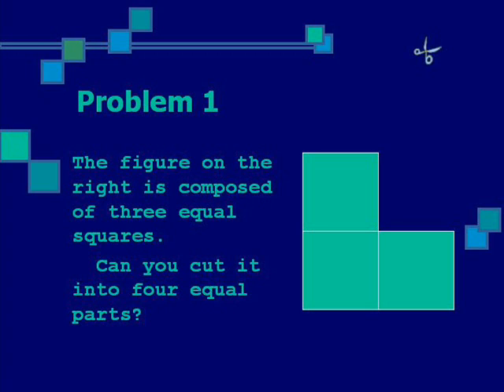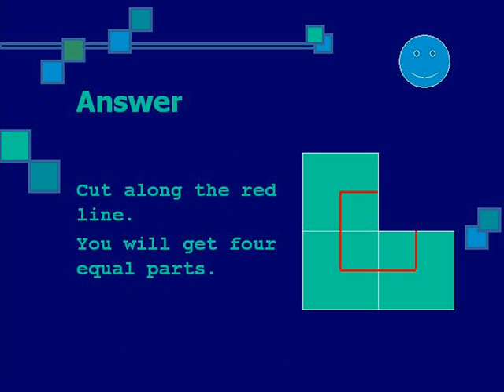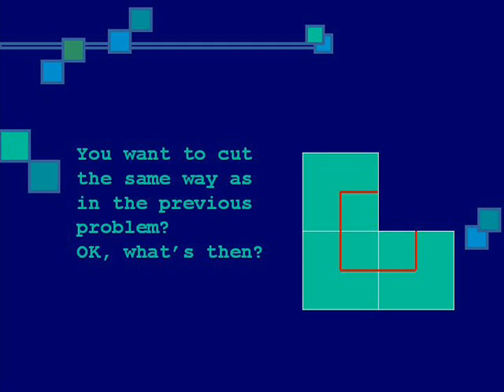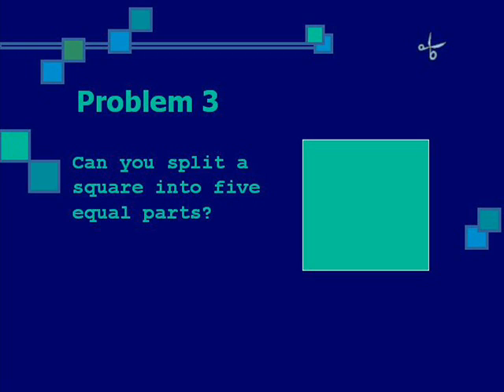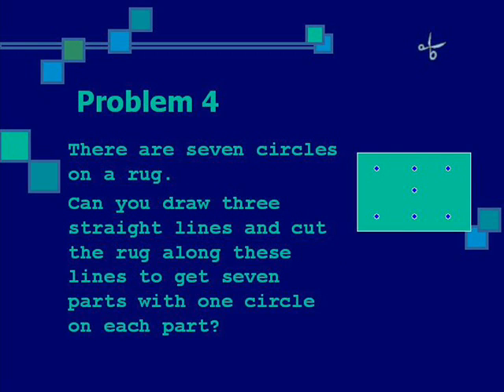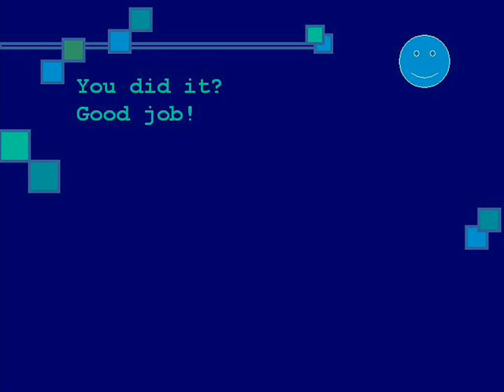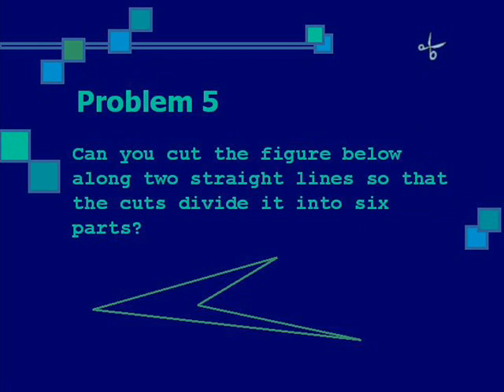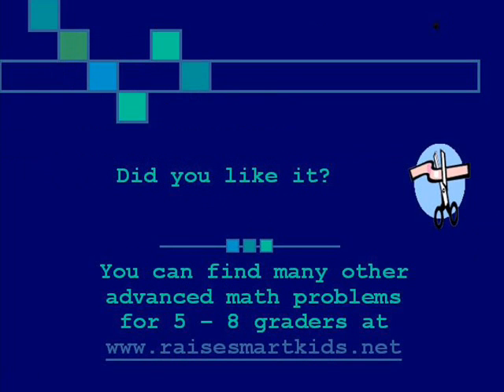Math problems for 5 - 8 graders. Cutting 1.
Geometry with scissors: fun math problems for 5-8 graders.